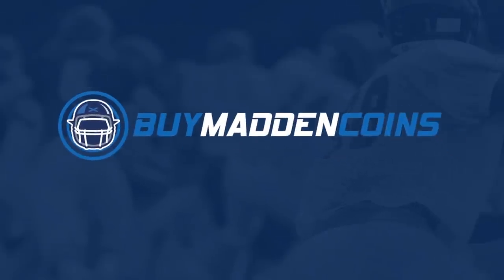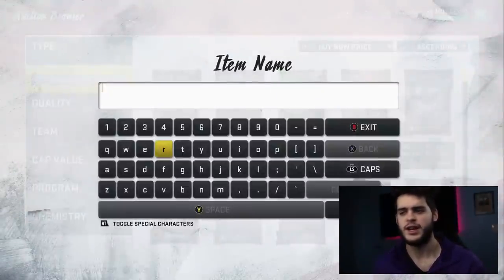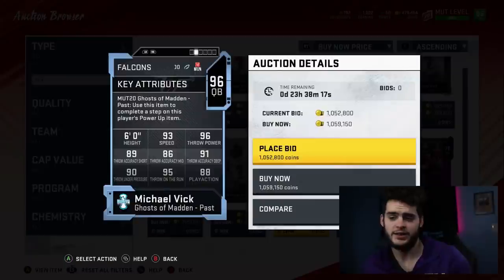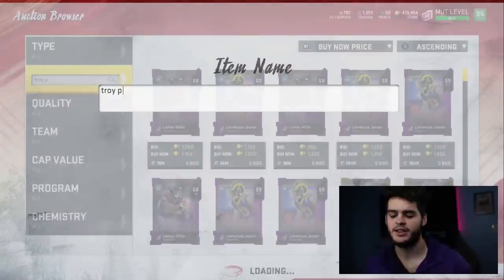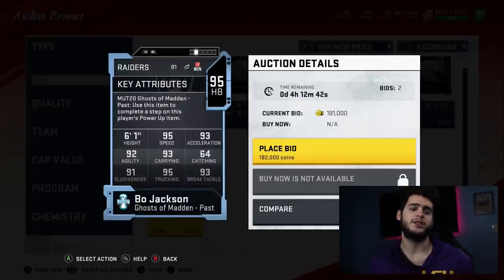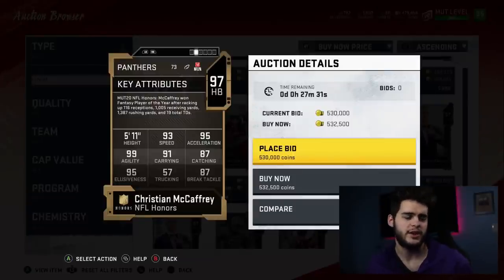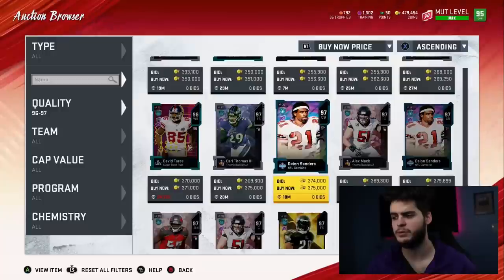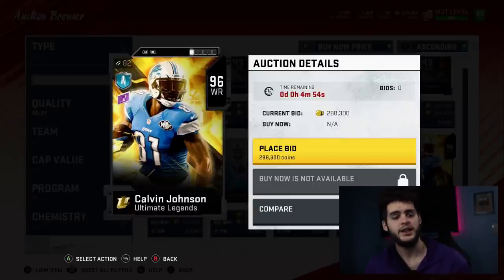THE BEST GOLDEN TICKET PLAYERS TO CREATE! CARDS YOU SHOULD CREATE WITH GOLDEN TICKETS! | MADDEN 20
Shout out to the director for the awesome card are graphics!

 mut 20
 ULTIMATE TEAM
poodle

madden 20